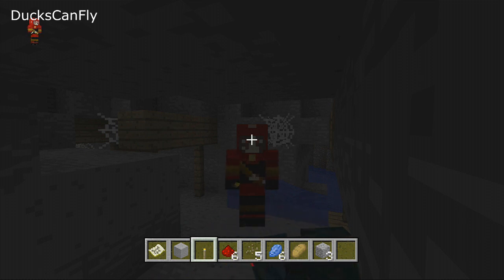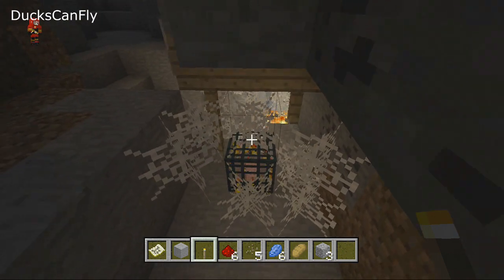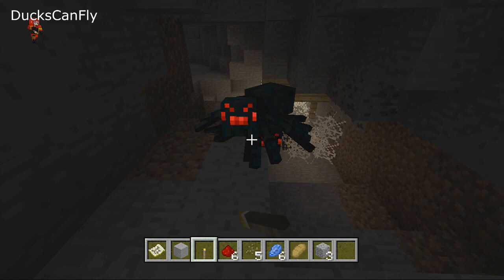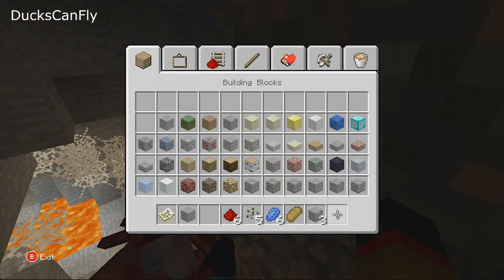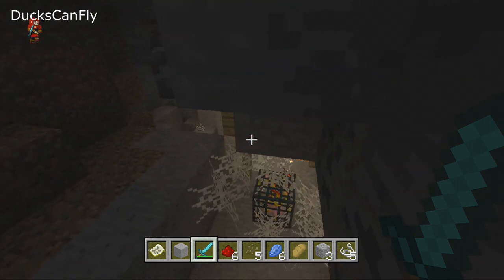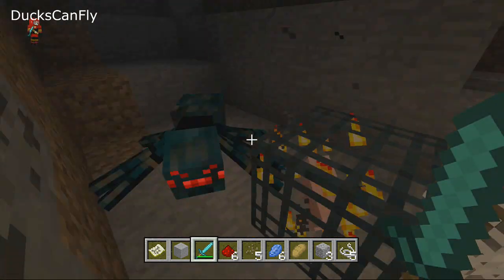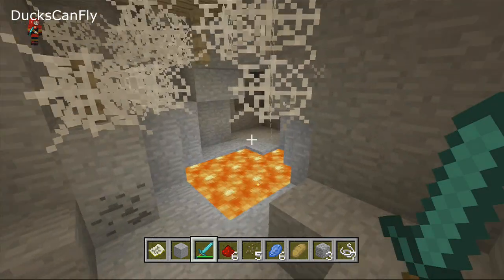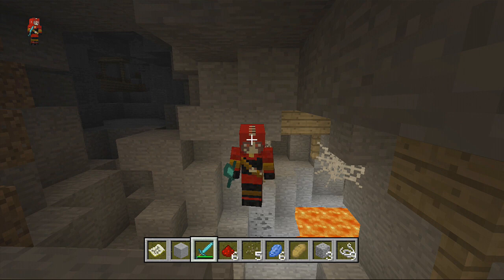Minecraft 1.8.2: New Mob Cave Spiders! + How To Handle Them (Tips and Tricks)